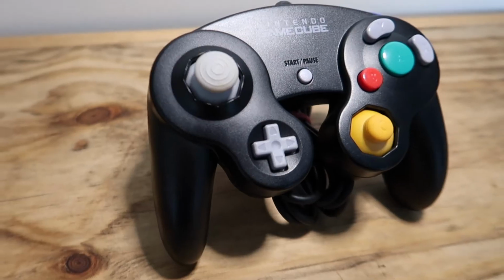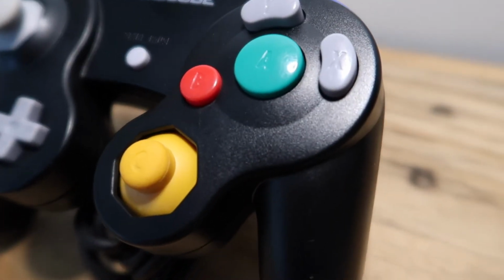Grubby GameCube Controller - Teardown & Clean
In this video I pull apart and clean this old dirty Nintendo GameCube controller so it looks almost new again. It's one of the easiest controllers to disassemble so if you are hesitant to tear one apart, don't stress about it, its super simple.